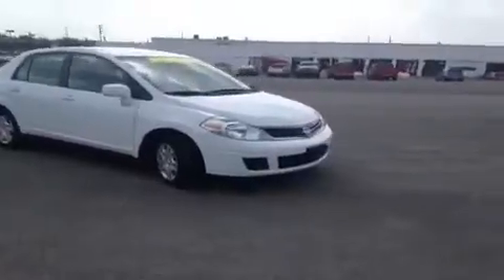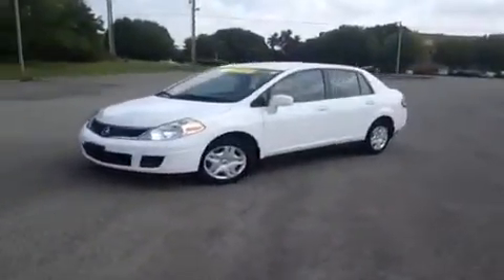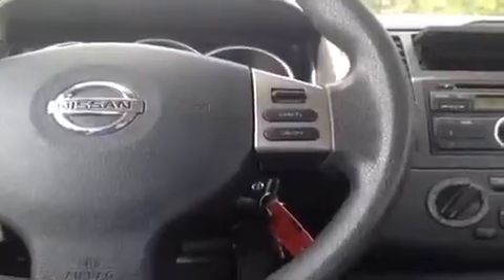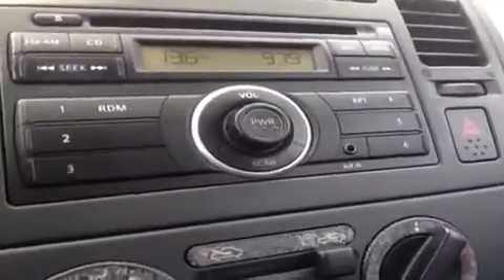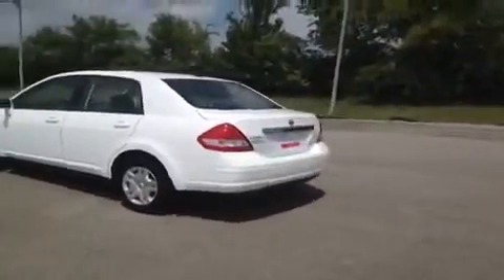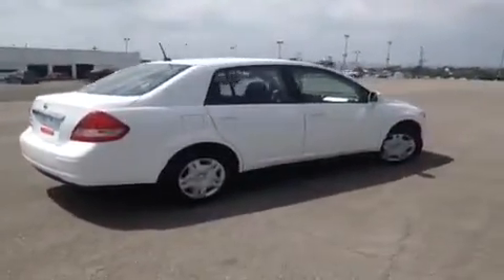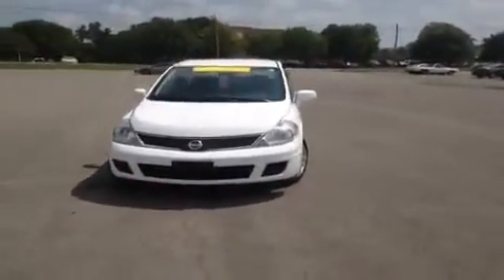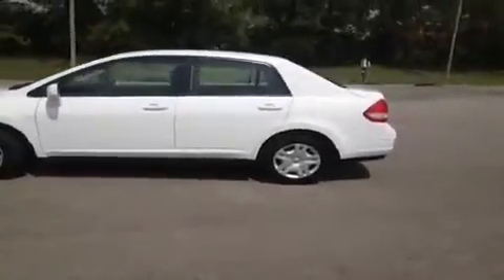Q Certified Used 2010 Nissan Versa S Nashville TN | F393821 | Carnival Kia Used Cars